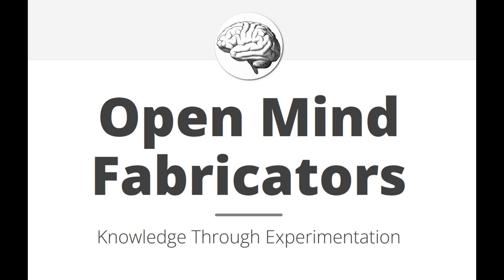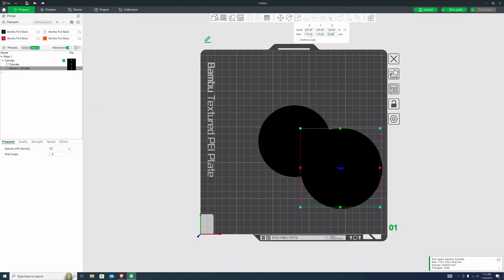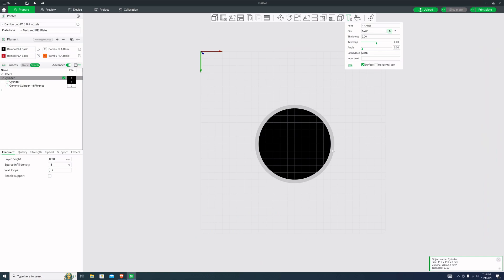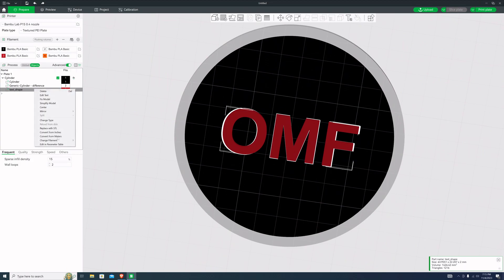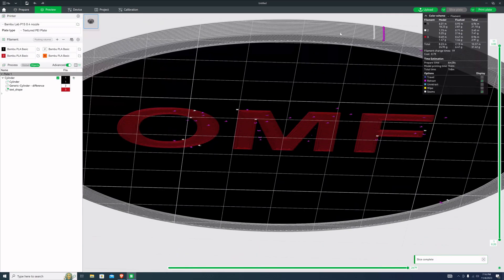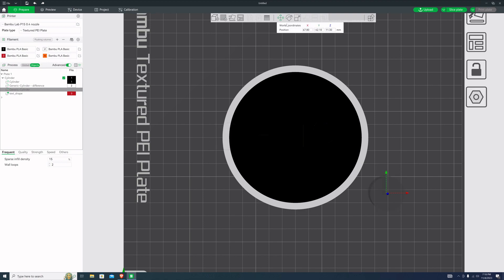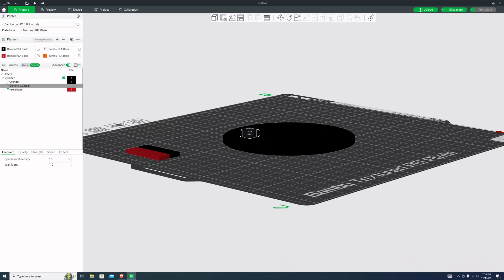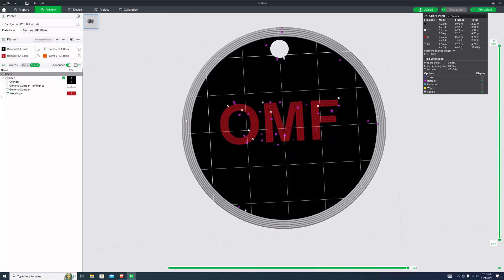Bambu slicer abuse no cut flat text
Making a flat text coaster using nothing but Bambu Slicer with text as a modifier no tricks just tools